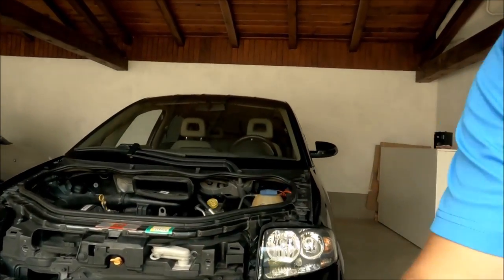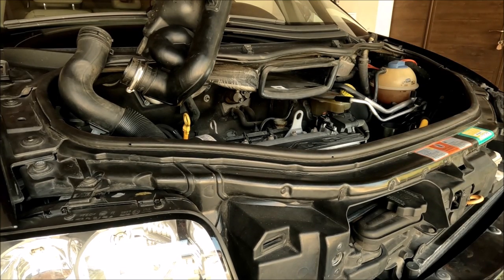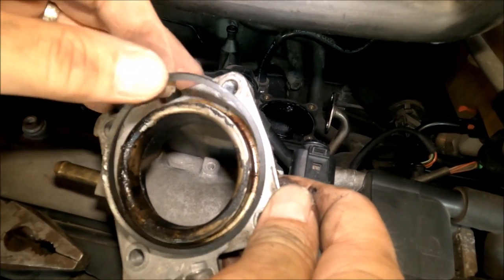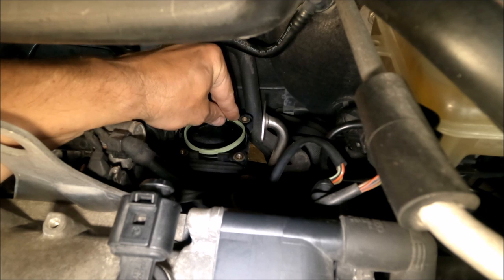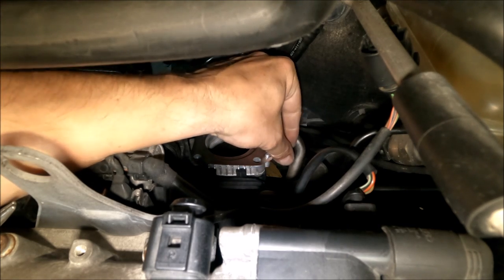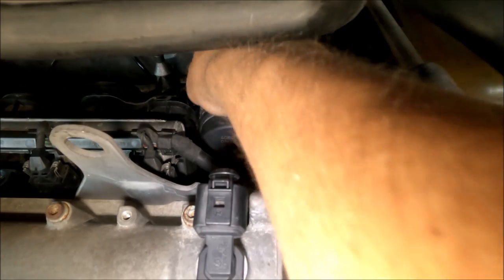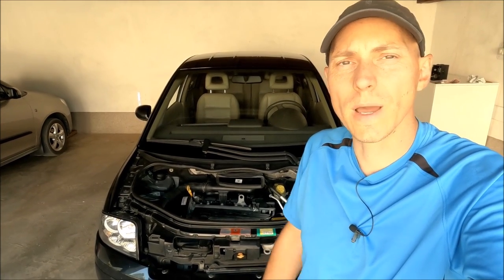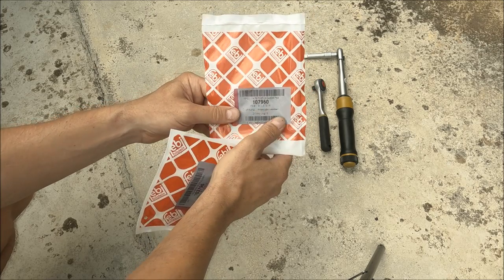1.4 16v AUA – throttle body (including flange) cleaning – Audi A2 – EP32 – project youngtimer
In this video I will clean the throttle body and the throttle body flange that leads to EGR pipe, which was really clogged (3/4 clogged). After the cleaning of the throttle body the minimum rpm are much more stable and the throttle response is much better.

Audi part nr. throttle body seal (MUST BE REPLACED): 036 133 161 C
Audi part nr. for rubber seal under the flange (replaced if damaged): 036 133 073
Audi part nr. for seal from the throttle body to the EGR pipe: 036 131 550 A

Febi part nr. throttle body seal: 103 796
Febi part nr. for rubber seal under the flange: 107 960

Chapters
00:00 Intro
00:44 Removing plastic tube
04:58 Removing throttle body
08:53 Removing throttle body flange
12:52 Throttle body and throttle body flange cleaning
15:41 Installing throttle body flange
22:33 Installing throttle body
28:05 Installing plastic tube
32:53 Throttle body adaptation with VCDS
34:38 Testing the cleaned throttle body and flange
36:41 Tools and parts needed for throttle body and flange cleaning